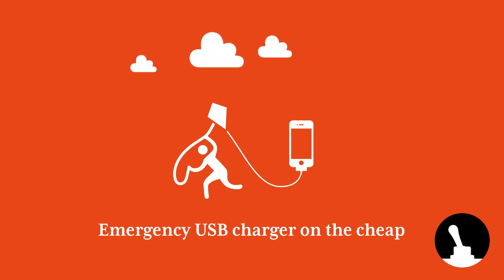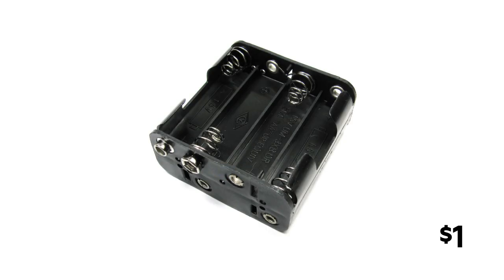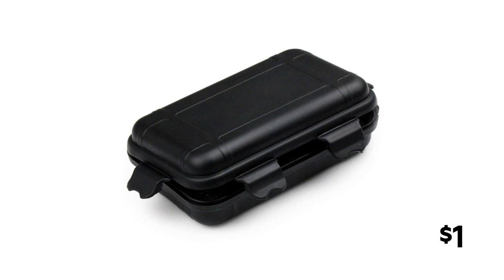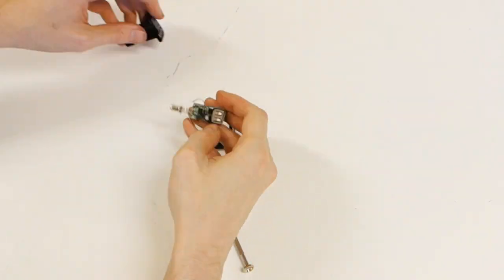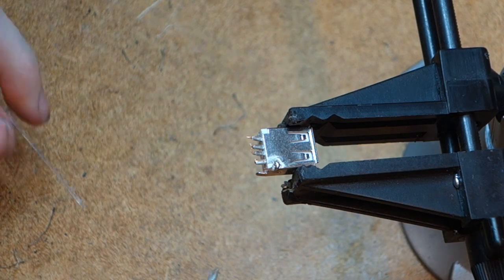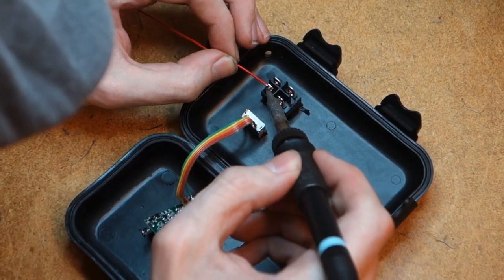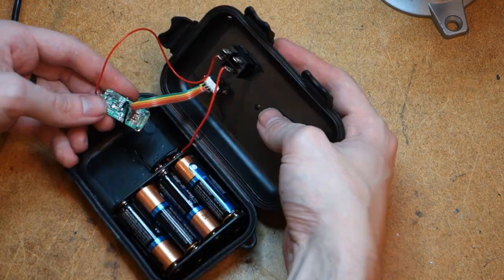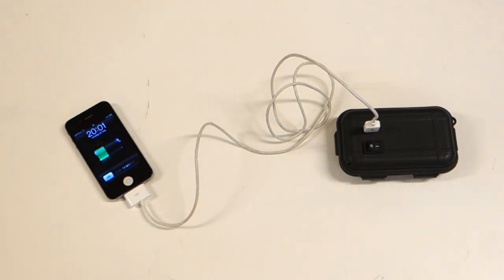Build an emergency USB charger on the cheap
In this episode from Switch & Lever we solve a long standing problem of keeping your devices powered when you're far away from a power outlet. Sure, you can buy ready made products that do it for you, but what if I told you that you can make one for less than $6? Watch the video and judge yourself!